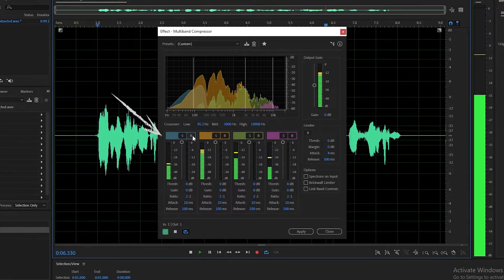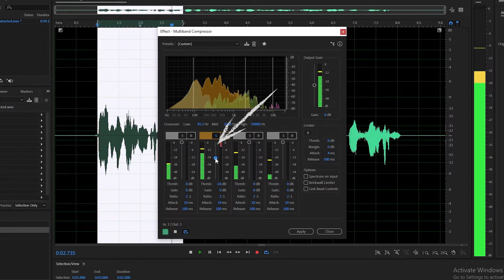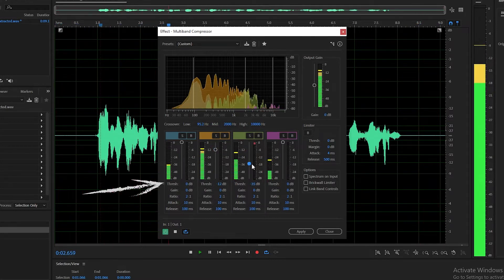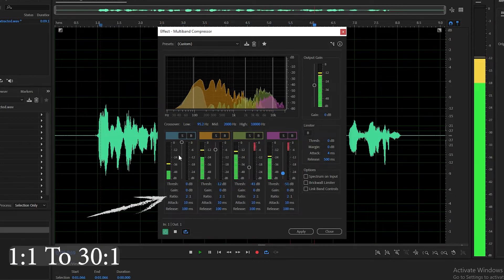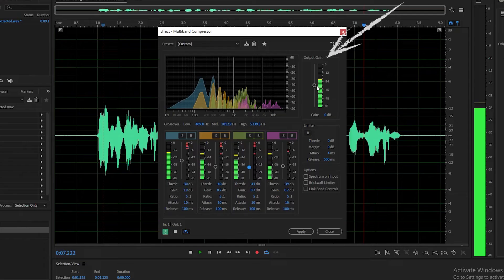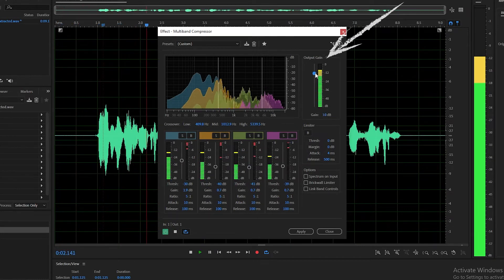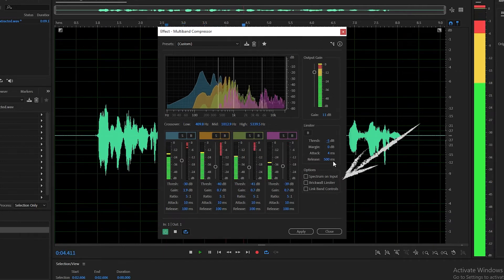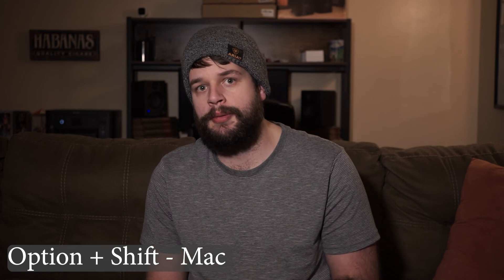Adobe Audition Tutorial - Multiband Compressor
A Multiband Compressor made simple! What it is, how it works, and when to use it! Join me as I Dig into what a Multiband compressor is.

Equipment List:
Tascam DR-60Dmk2 Linear PCM Recorder
Studio Monitors
Sony MDR7506 Studio Headphones
Headphone Case
Sennheiser MKE-600 Shotgun Microphone
XLR Cables
Microphone Shock Mount
Gera Bag
Sony a7s camera with a 28-70mm lens